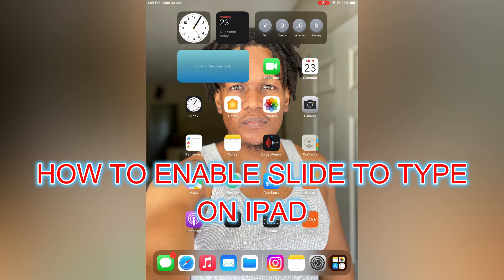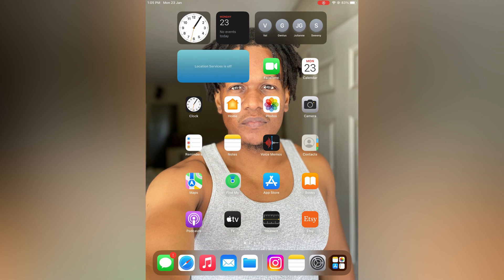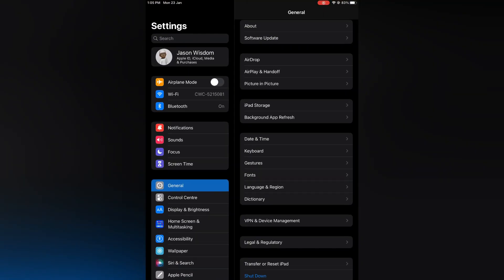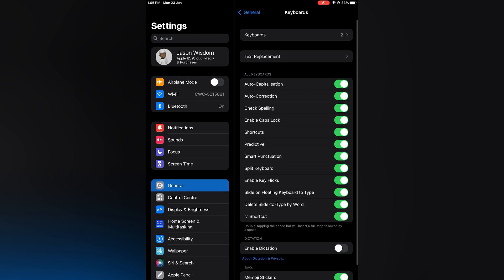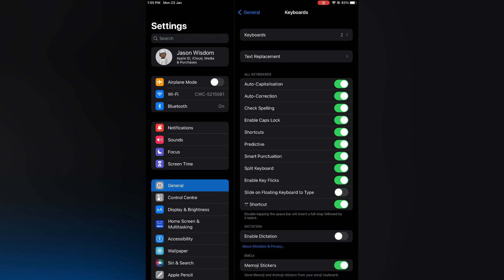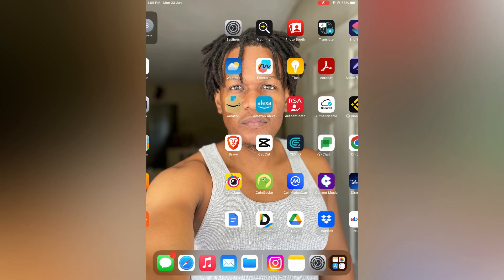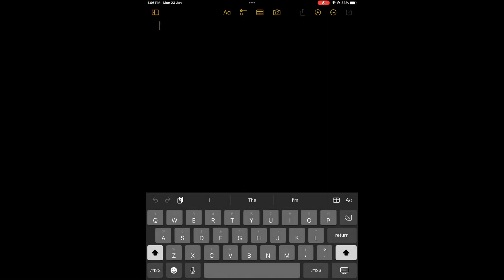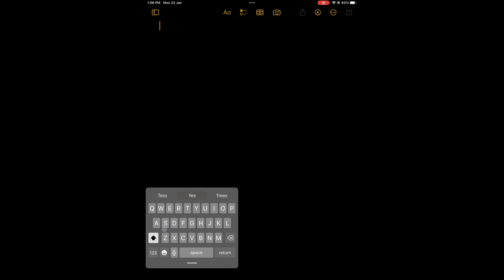HOW TO ENABLE SLIDE TO TYPE ON FLOATING KEYBOARD ON IPAD